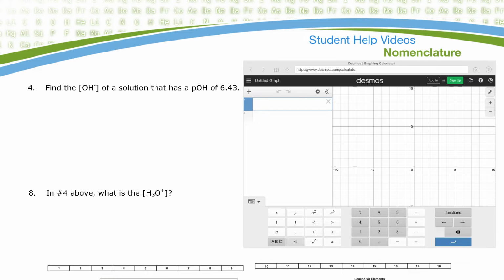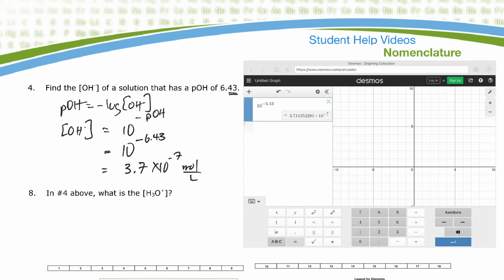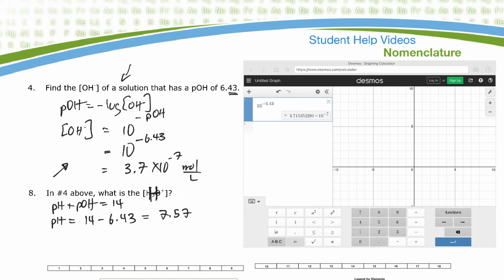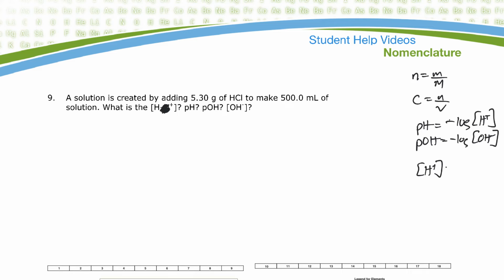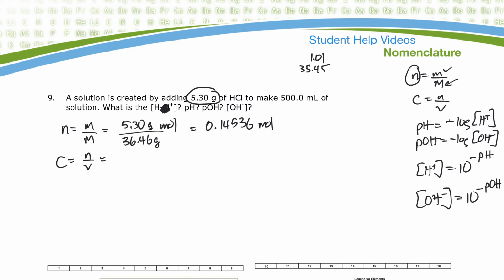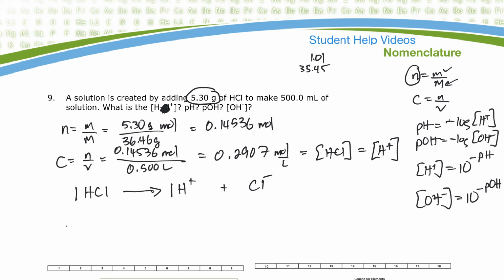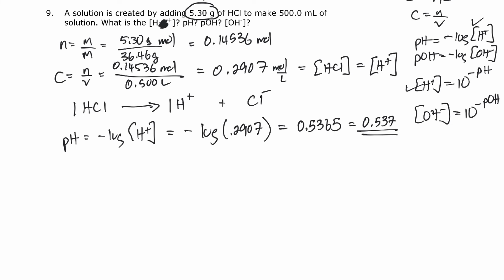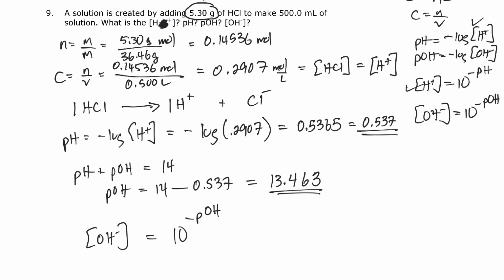22FL CHM0020 Student Help Videos - ph poh h+ oh-.mp4